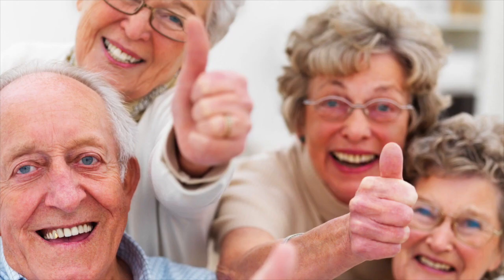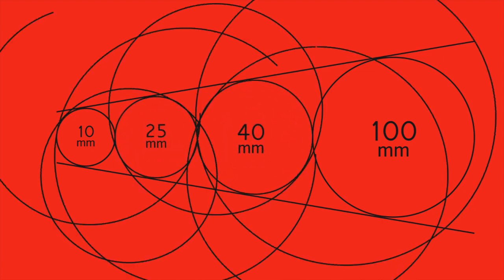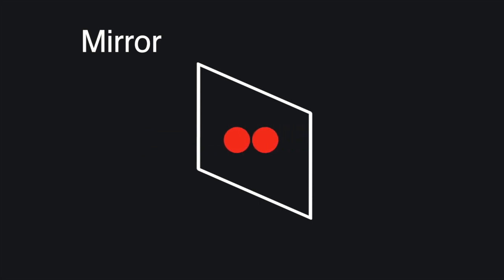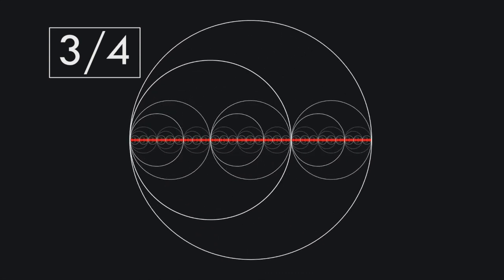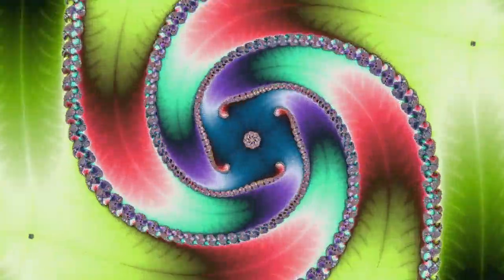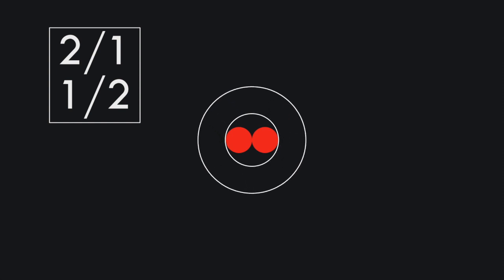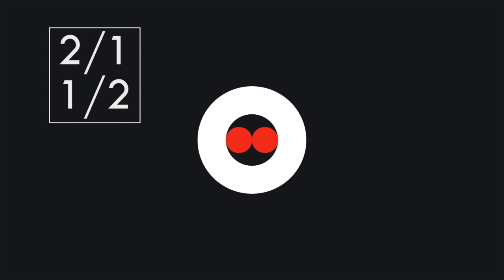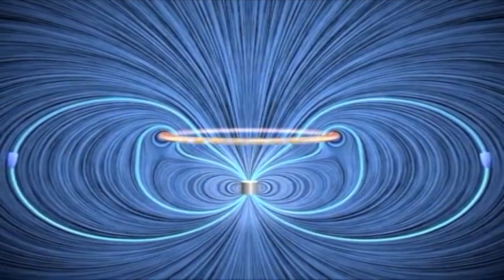The Origin of Consciousness. Mysteries of the Universe. The Cosmic Egg (Part 2)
🔴 Embark on a captivating exploration of existence. In this video, unravel time and the fourth dimension, explore the mirror corridor connecting all dimension particles, and identify the first dimension and the growth of subsequent ones. 🔬 Dive Into the Fractal Law: Explore the emergence of matter from 'nothing,' following the domino effect. 💡 Get Insights into Ether and Dimensionality: Delve into Ether's evolution, forming interconnected balls and membranes.
🎥 Video author: Rafael Faizirahmanov

🧬 Golden Genome. Super-accelerated Evolution of Consciousness

🔥 Powerful Ceremony: “The Gifts of Ganesha. Hands of Abundance”

RAFAEL FAIZIRAHMANOV:
🔥 The founder of the laboratory for the creation and development of innovative technologies for autonomous provision of Cities of Light.
🛸 Rafael, in his physical body, numerous times was taken by UFO Ships to the Universal Assemblies of various civilizations. Since childhood, he has been prepared for this time.
🌎 Rafael was given blueprints of inventions that will provide protection for all prepared consciousnesses from upcoming events on Earth (including from many viruses). The inventions of the new time will assist in extending life, rejuvenation, and enhancing comfortable living and domestic conditions.

This knowledge that you will not find on the Internet, as it is encoded/archived in the cells of your consciousness. From carrier to carrier, this knowledge is transmitted through telepathic communication and initiations that activate the Original Memory Cell.

🕊 KAMALLAYA ACADEMY 🕊
The Project of Mighty Higher Spheres of Light arrived on Earth during the Great Transition and transmit Initiations, Codes, and transition Keys through direct communication channels. Through listening to messages and interacting with spiritual awakening frequency, all bodies are assembled, completely cleansed, and, "The Game of Ages", karma is entirely removed. The mission of the KAMALLAYA ACADEMY is to awaken and resurrect numerous Souls, taking them through the complete transition from the old human consciousness to the Light Consciousness of a Superhuman or Godman.

💖 It's time to recall Who You're Genuine 💖

We love you immensely ❤️